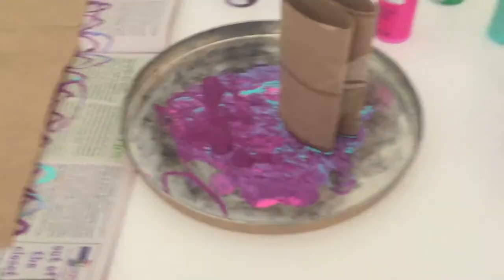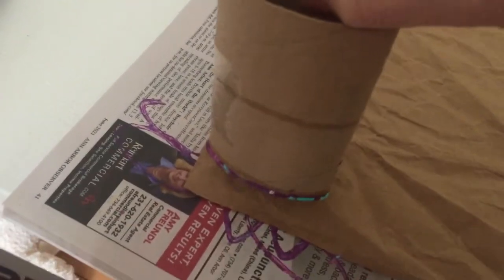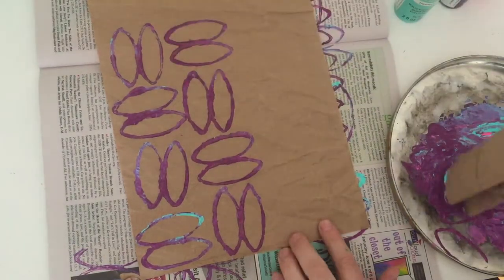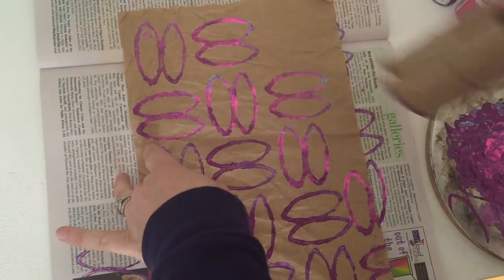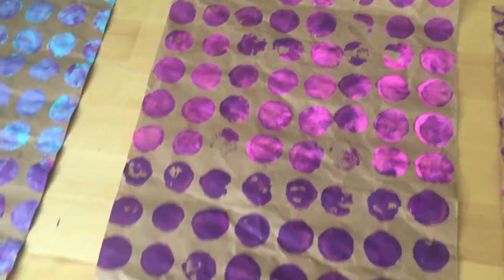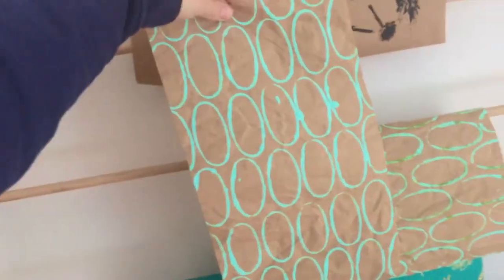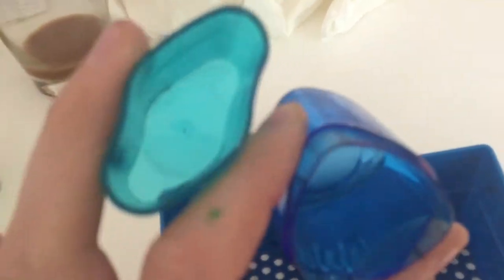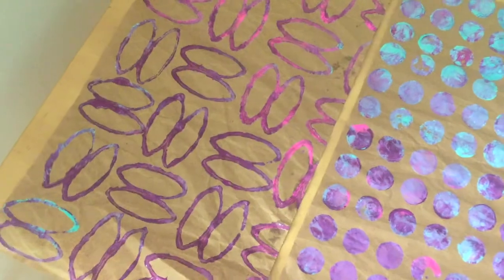Toilet Paper Tube Printing DIY / Collage Fodder + Junk Journal Ideas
Correction! I referred to a "half step repeat pattern" but it's actually called a "half drop repeat pattern".
I thought I'd pop on for an impromptu printing session with some toilet paper tubes. I hope you this inspires you for your DIY artsy endeavors. Did you like this impromptu format?